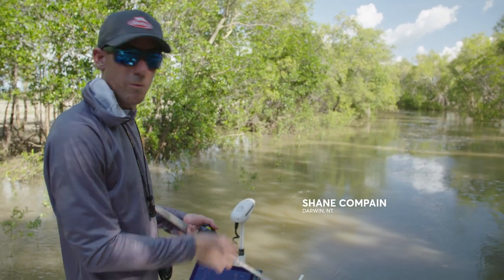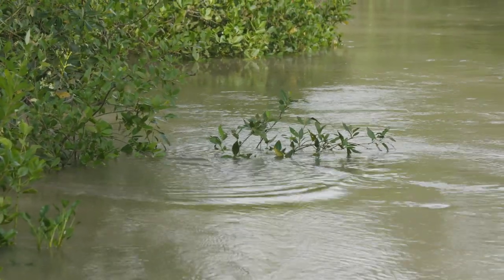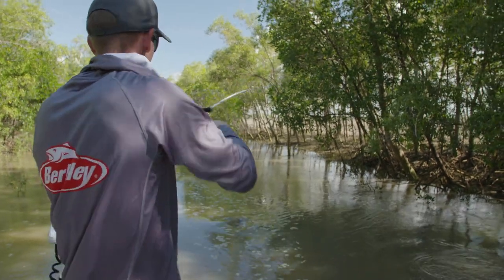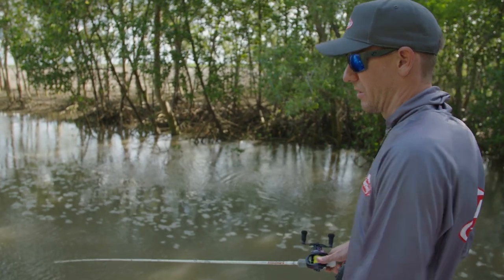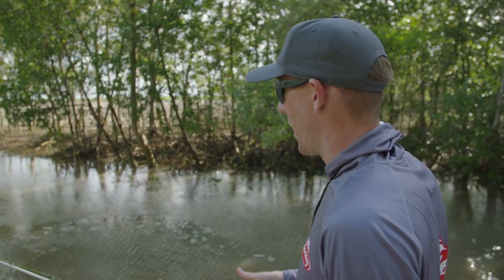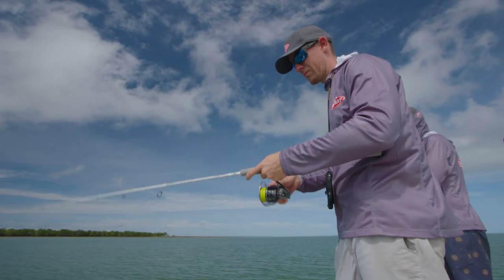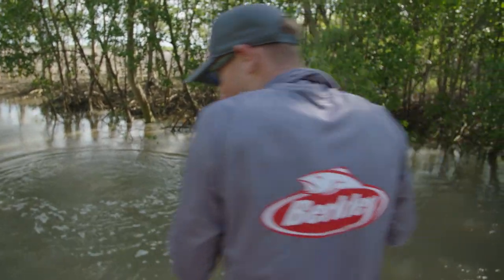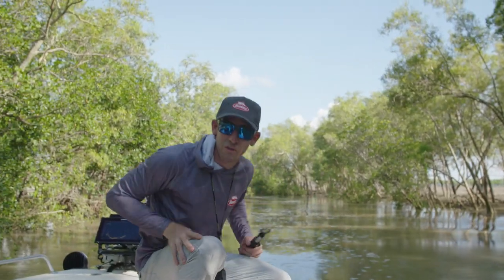Shimma Shrimp | Fishing Barra Drains With Shane Compain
Learn how to fish for run-off barra from one of Australia's best barramundi anglers, Shane Compain 🎣

Born and bred in the territory, Shane has devoted most of his life learning how to catch barramundi, paying special attention to the way they feed and what they feed on. It's no secret that barramundi find it extremely difficult to turn down a big fat shrimp or cherabin, but knowing where to place your offering and how to retrieve it, is often the learning in catching or not catching 🦐

Shane takes us to a skinny coastal creek barely wider than his boat, and shows you how to use a Shimma Shrimp to imitate a barramundi's favourite natural food source 🐟